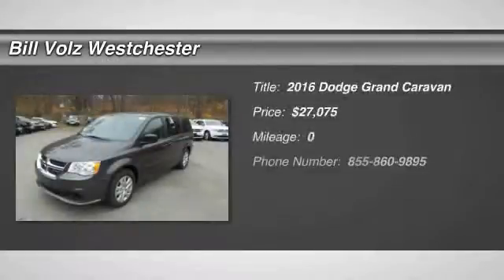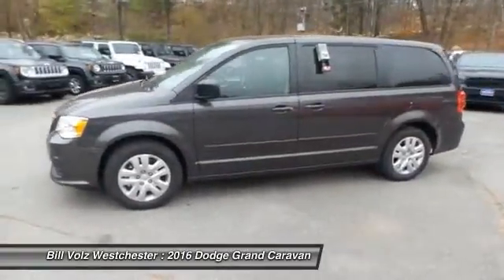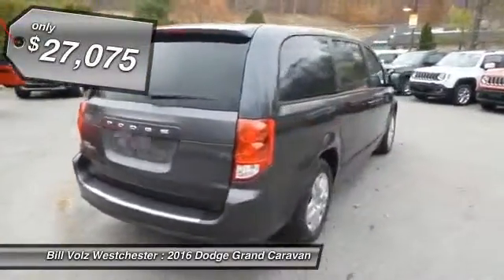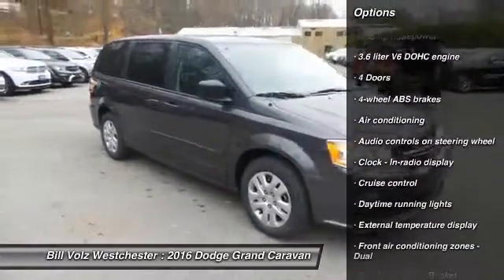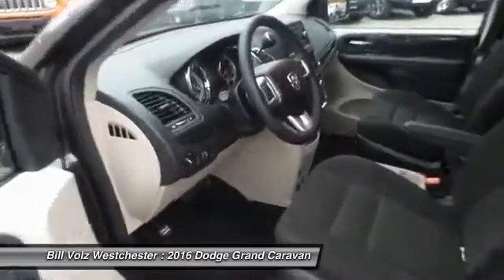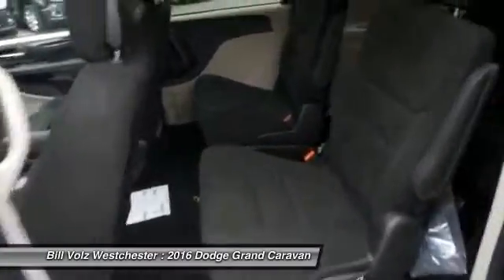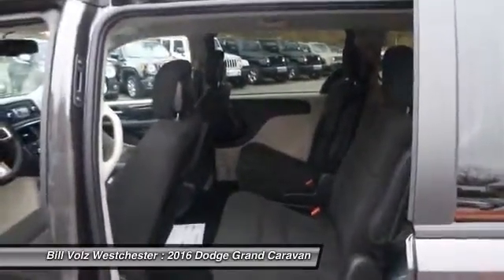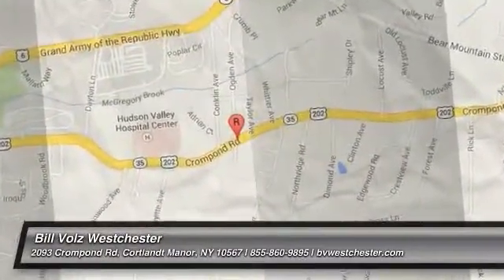2016 Dodge Grand Caravan Cortlandt Manor NY W16123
2016 Dodge Grand Caravan AVP/SE - $27075

Don't miss this 2016 Dodge Grand Caravan. It's equipped with Automatic transmission and features a Granite Crystal Met. exterior. With 0 miles, You'll want to take this  home. Make a great choice today.